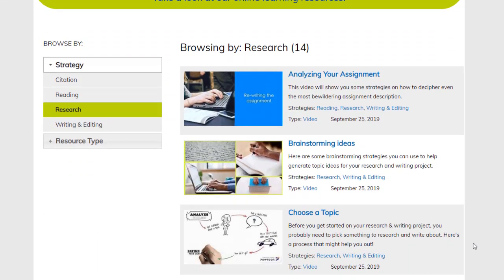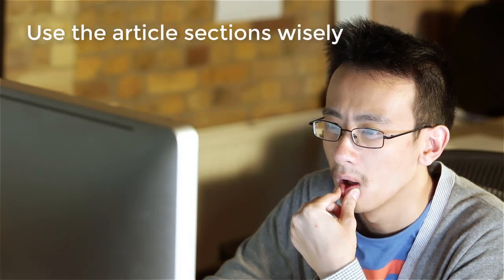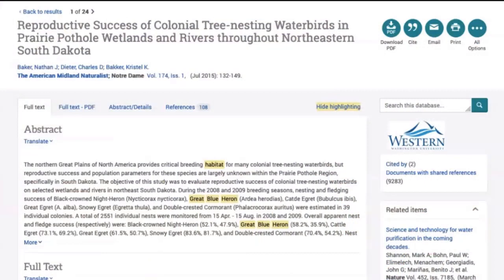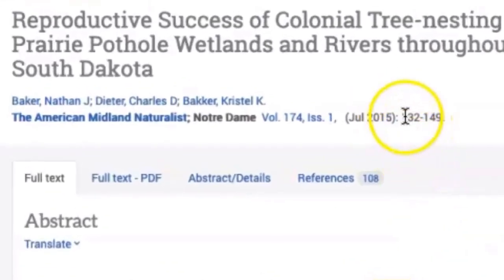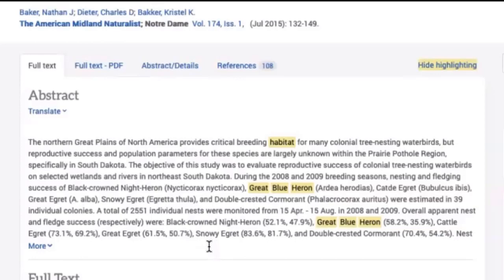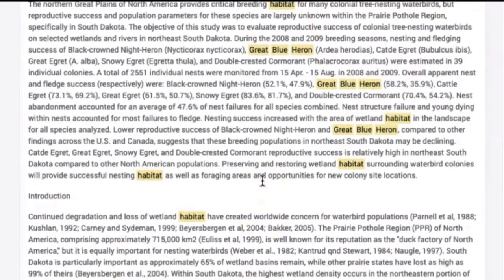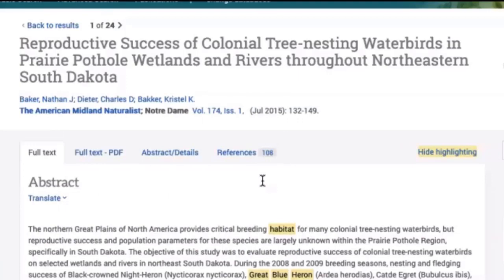Finding & Using Sources: Reading and evaluating tips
You might not have time to read every source you encounter thoroughly, or you might not be sure if the source is considered scholarly, or even credible. These tips will help.